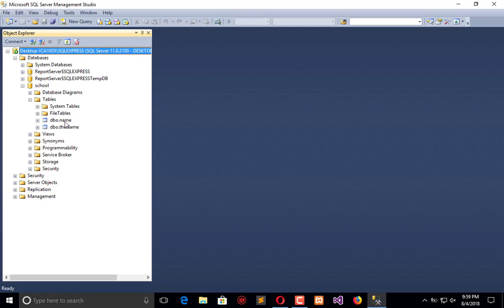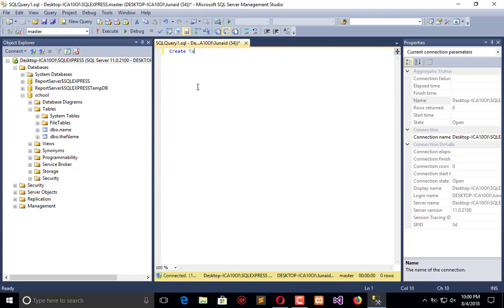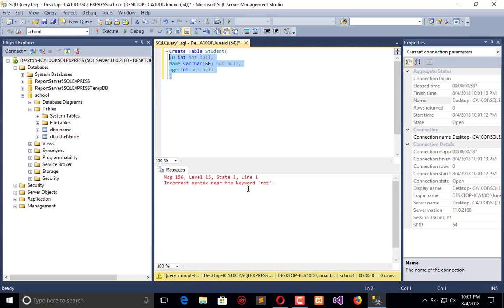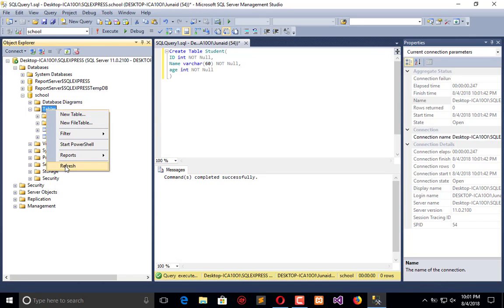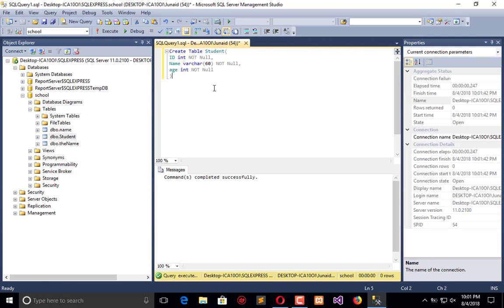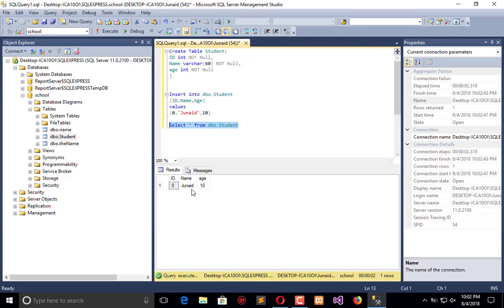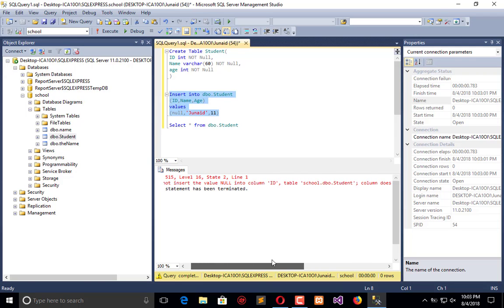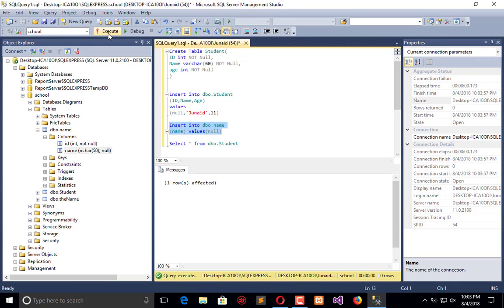33 SQL Server - SQL NOT NULL Constraint